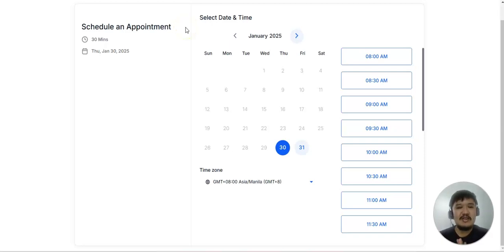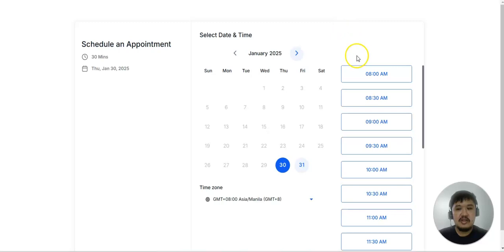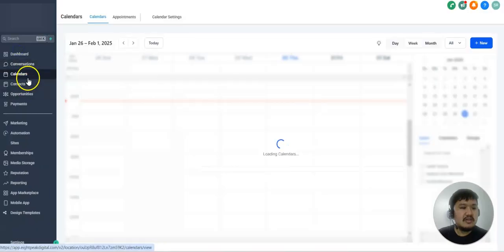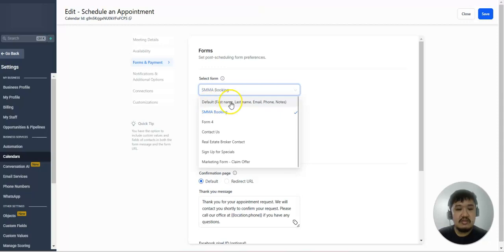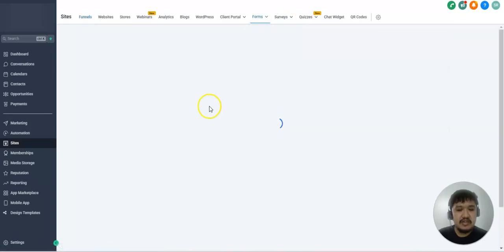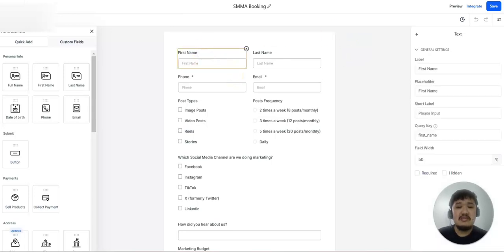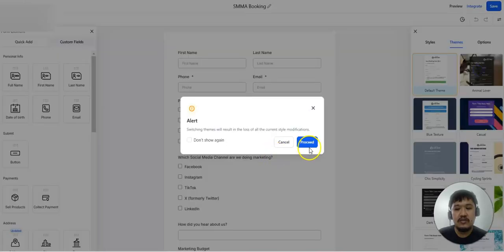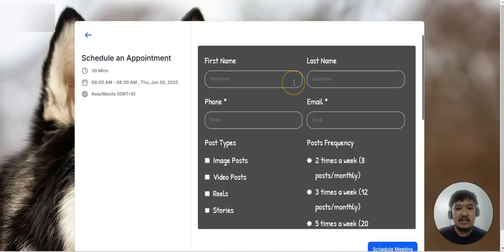Adding Custom Fields to your GoHighLevel Calendar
Learn how to add custom fields to your GoHighLevel Calendar with this quick step-by-step tutorial.

If you need to collect additional information from leads or clients when they book an appointment, you can add a custom form to your GoHighLevel Calendar and include the fields you need directly in the booking process.

In this GoHighLevel tutorial, I’ll show you how to create your form and connect it to your GHL Calendar.

WHAT YOU’LL LEARN:

✅ How to add custom fields to a GoHighLevel Calendar
✅ How to create a custom form in GHL
✅ How to connect a form to your calendar
✅ How to collect additional information during appointment booking
✅ Where to find the Forms & Payments settings in your GHL Calendar

QUICK STEP-BY-STEP:

1️⃣ Go to Sites → Forms and create the form you want to use.

2️⃣ Add the standard and custom fields you want your leads or clients to complete.

3️⃣ Navigate to Calendars → Calendar Settings.

4️⃣ Find the calendar you want to update, click the three dots, and select Edit Calendar.

5️⃣ Go to Forms & Payments and select your form from the dropdown.

That’s it! Your form and custom fields can now be included as part of your GoHighLevel calendar booking process.

This is especially useful if you need to collect information such as lead source, service interest, appointment details, preferences, qualifying questions, or other information before an appointment.

💬 Have a GoHighLevel question or tutorial request? Drop it in the comments — it might become one of my next videos!

This channel operates independently of HighLevel. I am not an employee, agent, or representative of HighLevel, and the views and opinions expressed in this video are my own and should not be considered official statements, guarantees, or endorsements from HighLevel.